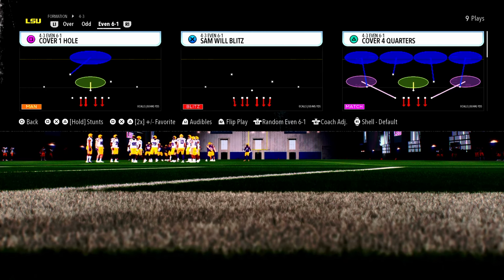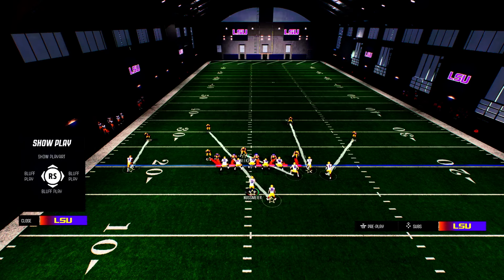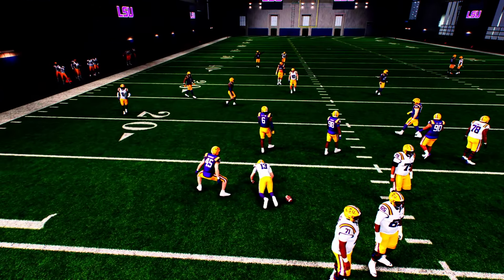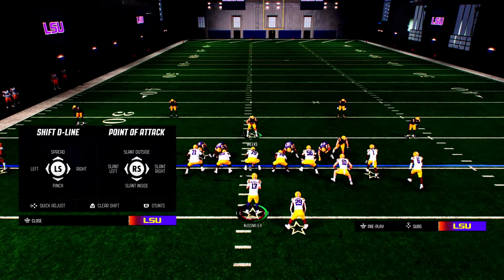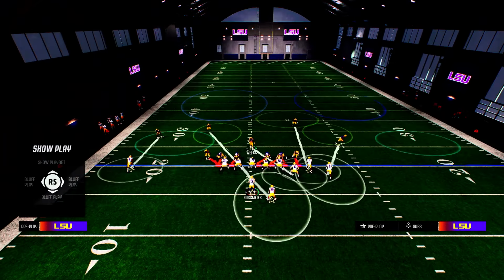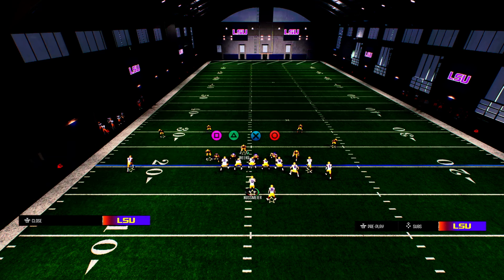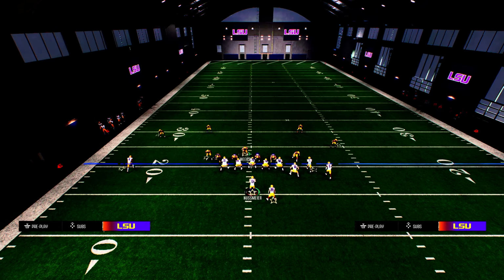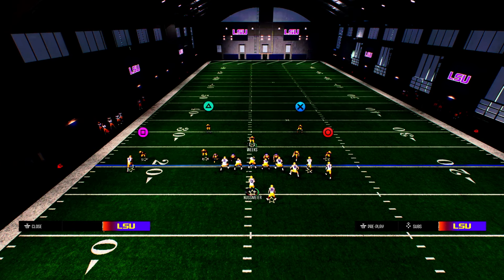This Defense WILL Take Over CFB 26